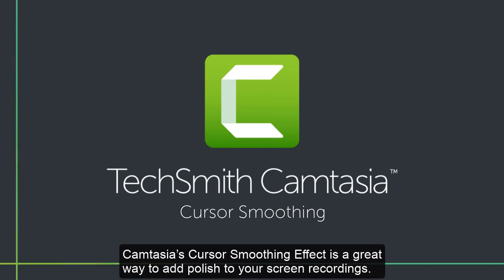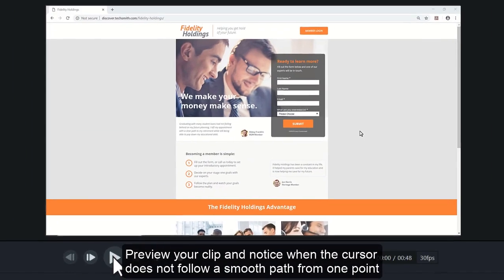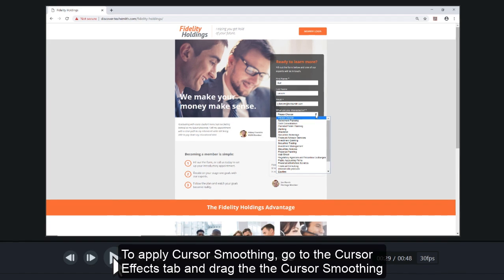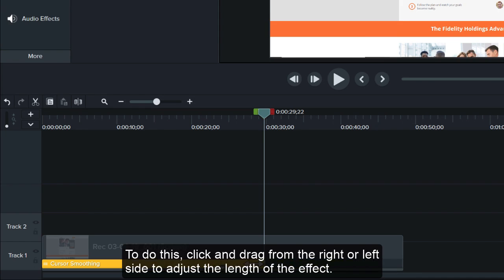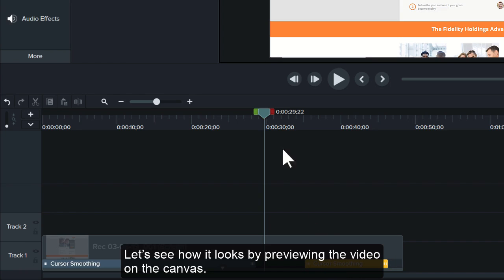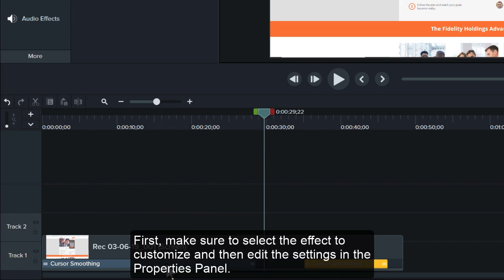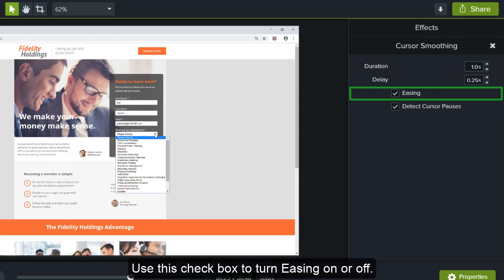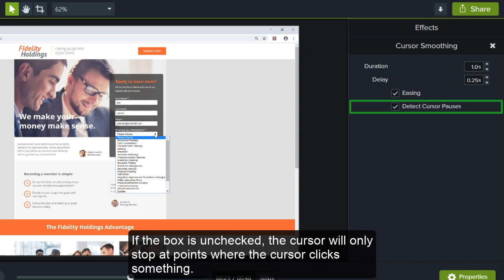Smooth Out the Cursor in Screen Recordings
Looking for the best tool for capturing your screen, but not sure which one to choose? TechSmith makes two screen recorder products that help you capture what you see on your computer. Which one suits you - Snagit or Camtasia - depends heavily on whether you want to create pictures or videos.

And in this video we'll help you decide which screen recorder is right for you!

Learn about the differences between Snagit and Camtasia and how you can decide which one works best for your project.